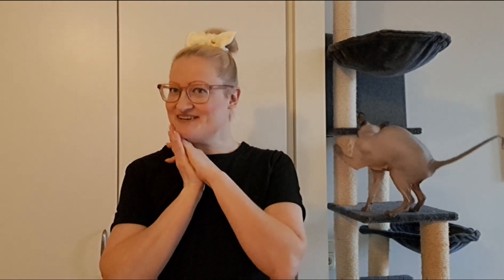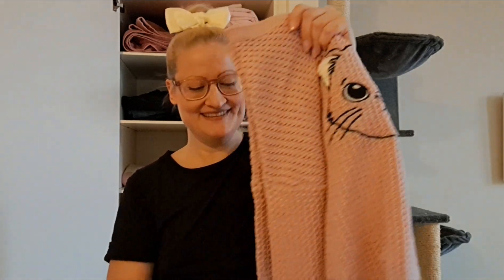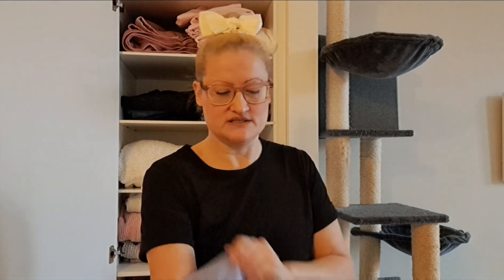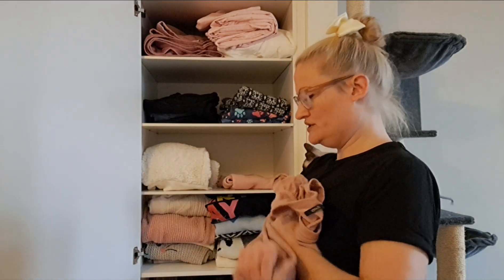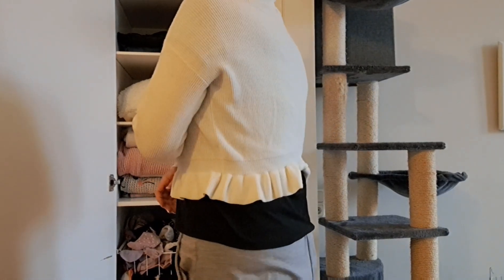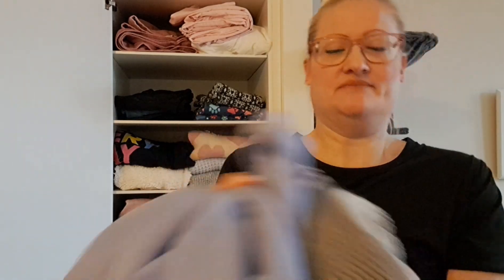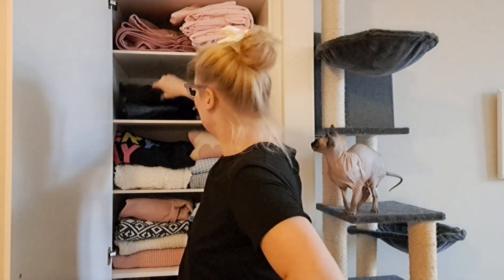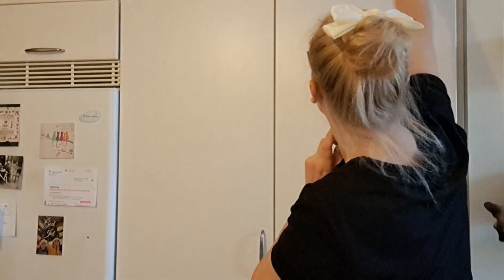Declutter, my jumpers.